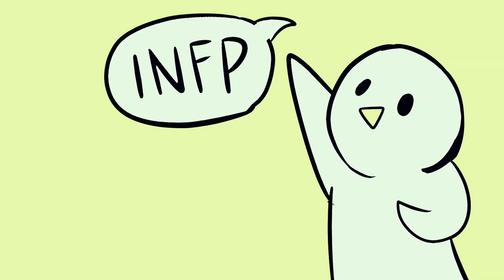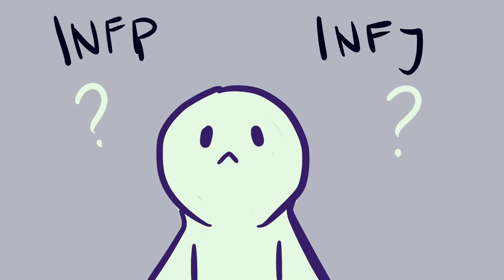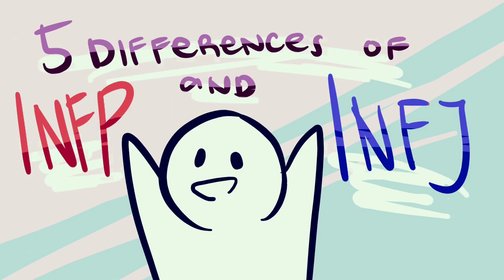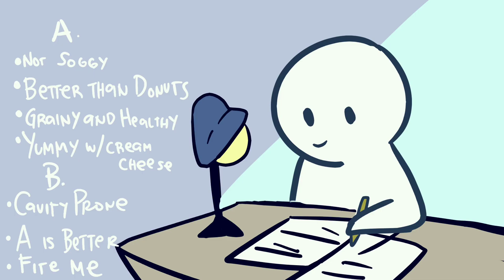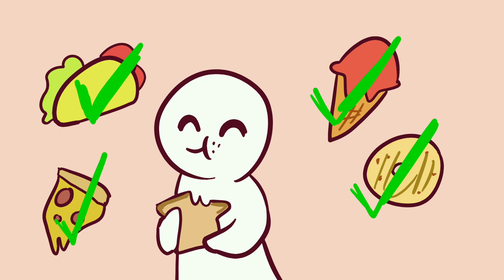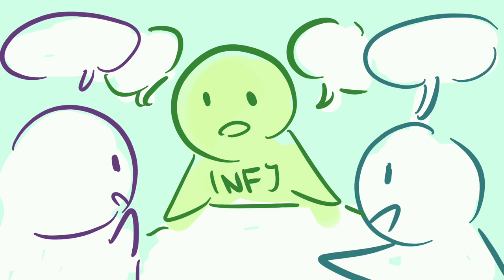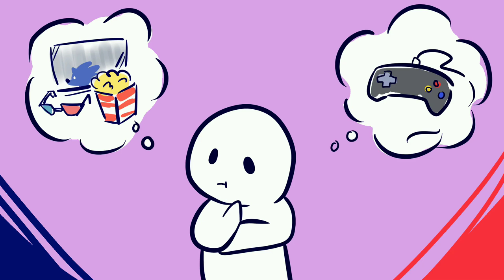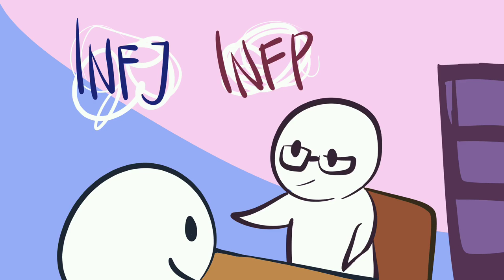5 Differences Between INFP and INFJ Personality Types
INFP and INFJ are the two of the rarest and most interesting out of all the 16 personality types in the Myers-Briggs Type Inventory (or MBTI), which based on Carl Jung’s theory of personality. Both are intelligent, creative, sensitive, passionate, idealistic, Introverted Feeling, and so on. If you’re confused about whether you’re an INFP or an INFJ, then you’re not alone. In this video, we are going to talk about 5 of the most important differences that can help you tell these two personality types apart. Enjoy!

Also, we would like to make a disclaimer that this video is based on the Myers-Briggs Type Inventory, which is just a theory and has personality types that are just rough tendencies rather than strict classifications.